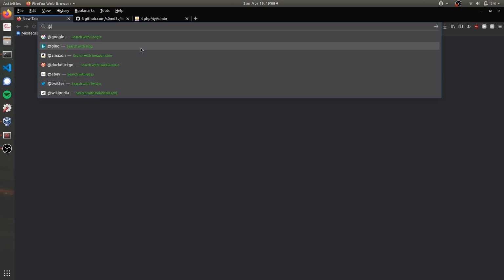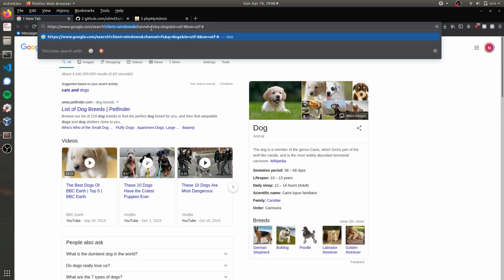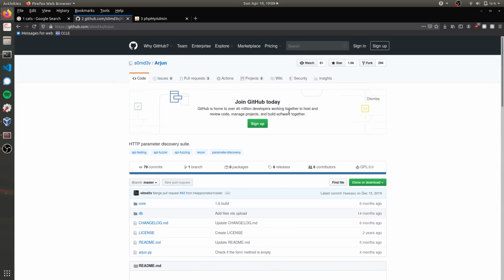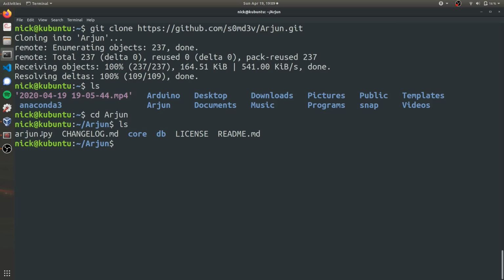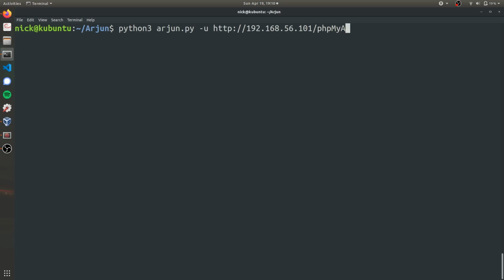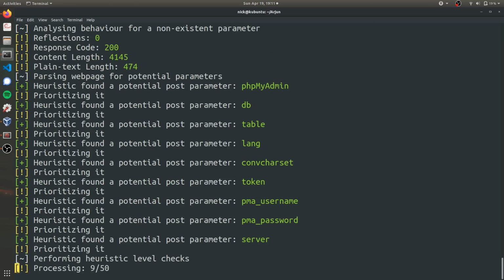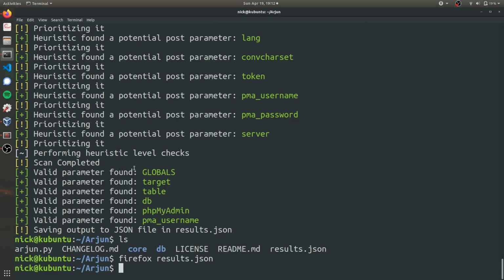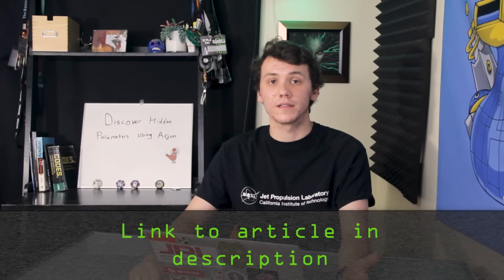Discover Hidden HTTP Parameters with Arjun [Tutorial]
How to Discover Hidden HTTP Parameters with Arjun

When auditing a website, it can be difficult to find all of the HTTP parameters the page takes. In today's Cyber Weapons Lab video, we'll go over an automated tool for discovering those hidden parameters. That tool is called Arjun. Big shoutout to Null Byte user drd_ whose article inspired this episode!